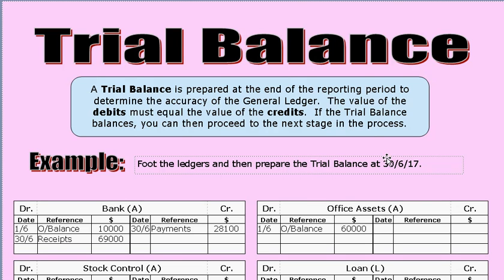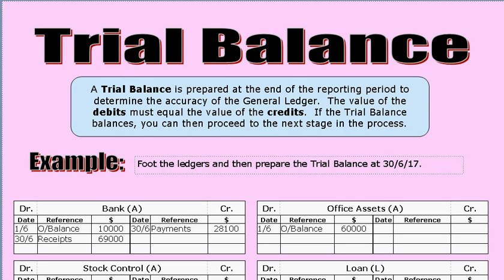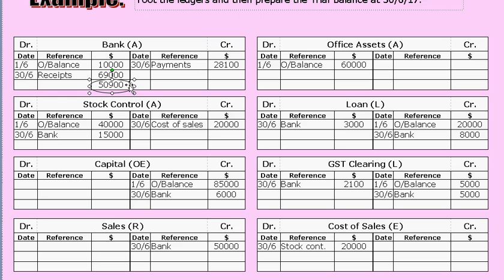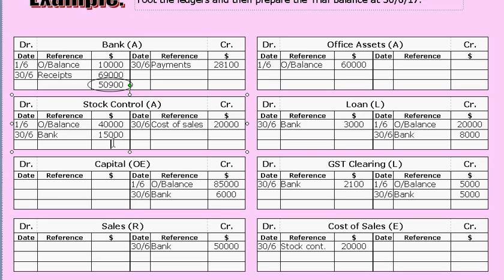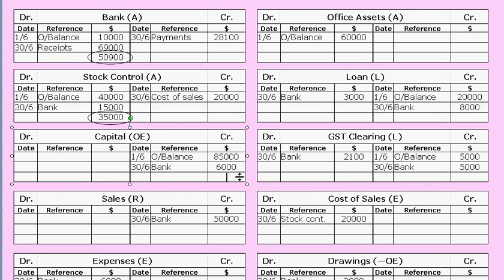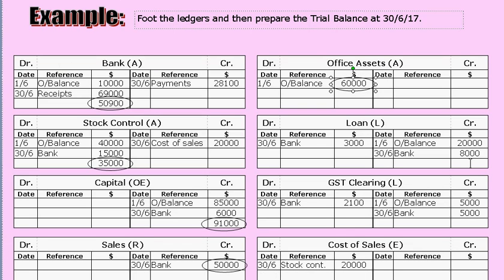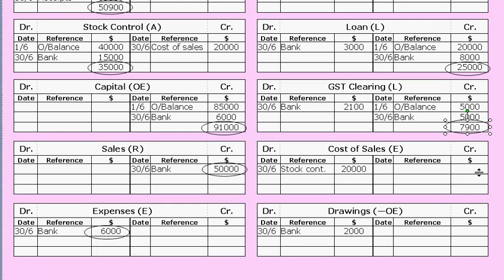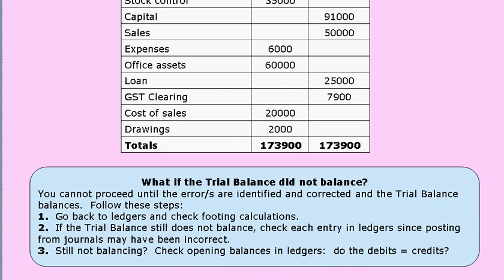Trial Balance: introduction.mp4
Preparation of a Trial Balance from footed ledger accounts.